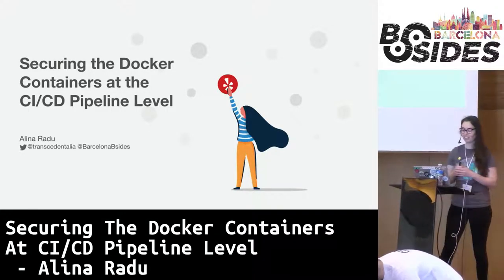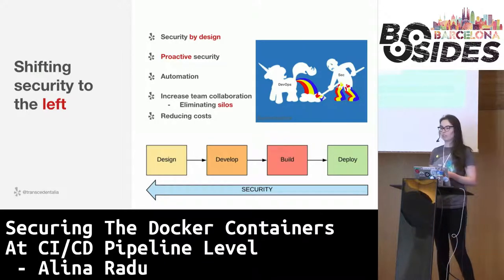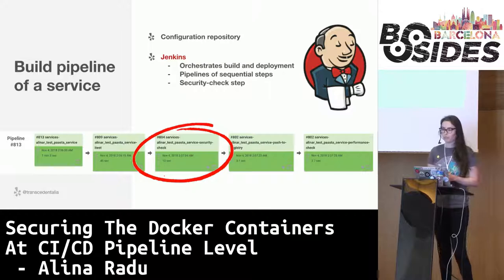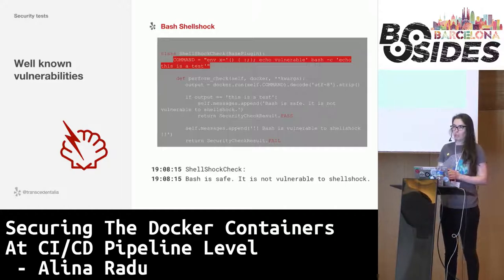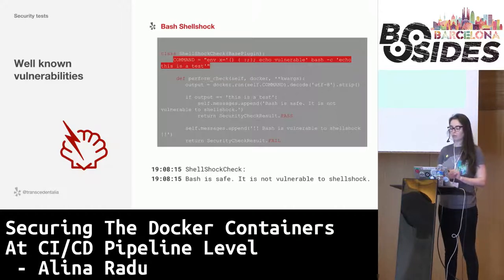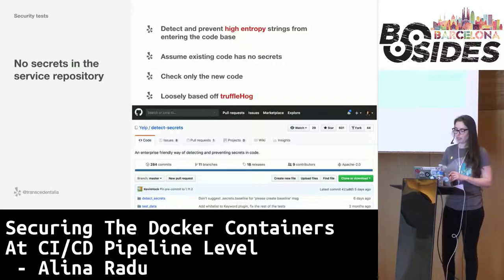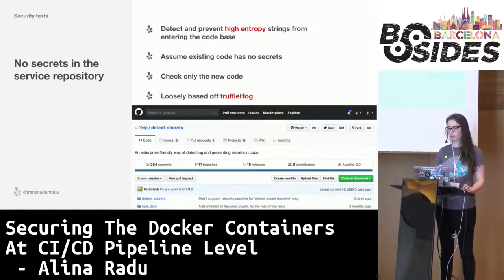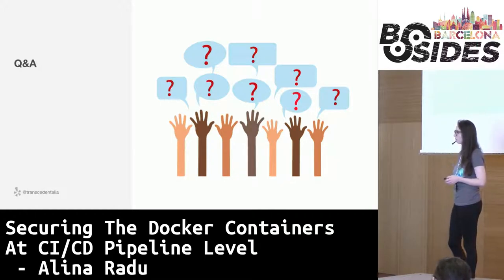BSidesBCN19 - Securing Docker Containers at CD/CI Pipeline Level (Alina Radu)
Securing Docker Containers at CD/CI Pipeline Level (Alina Radu)